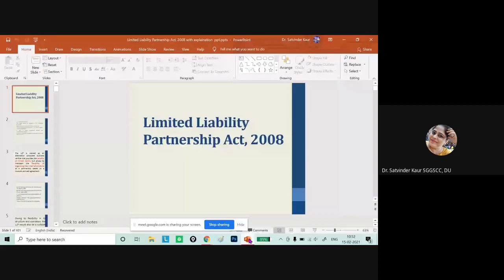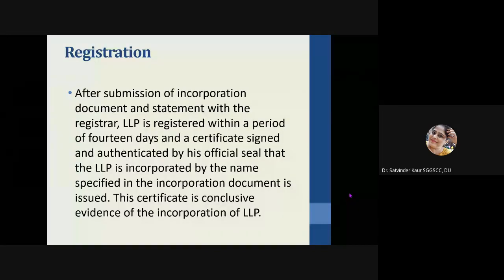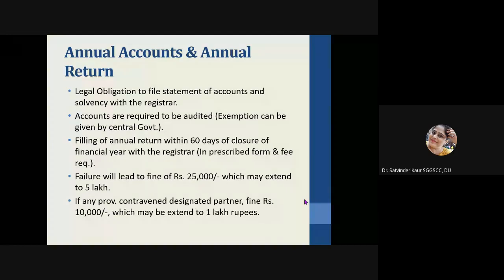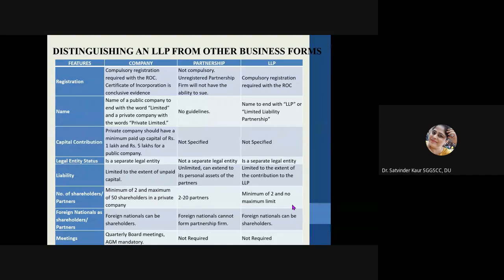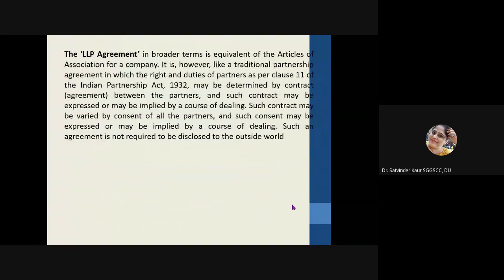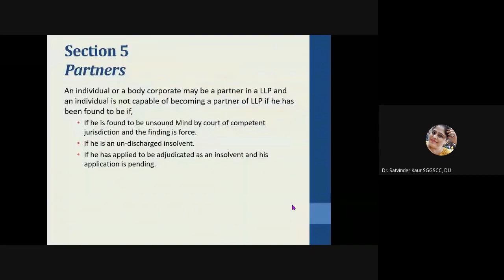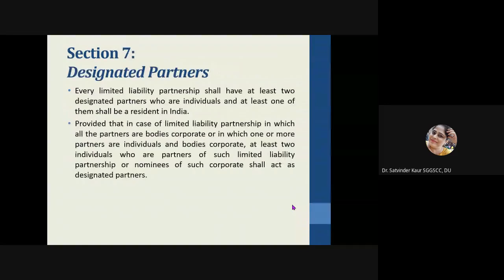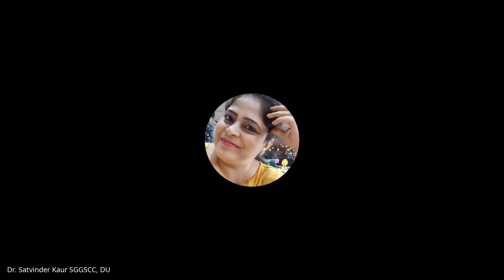LLP INTRO H E BUSINESS LAW 2021 02 14 at 21 22 GMT 8